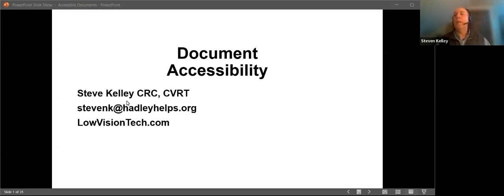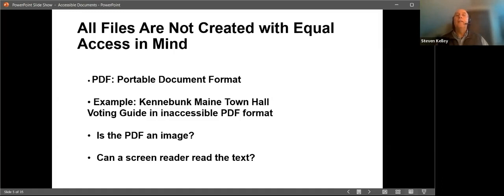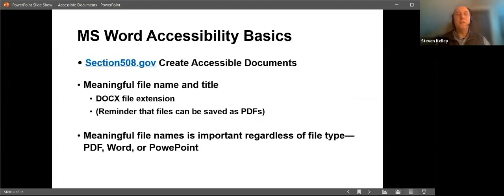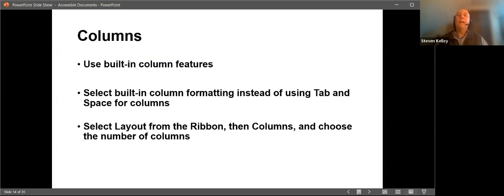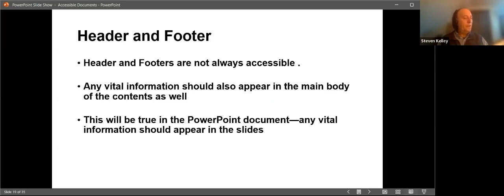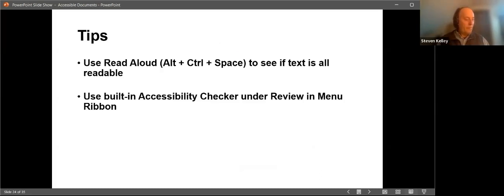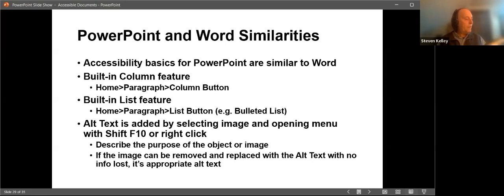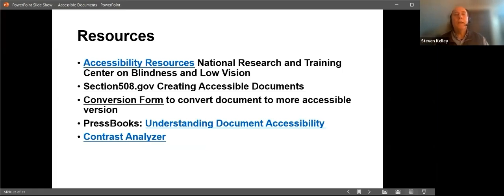Making Documents More Accessible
Whether you’re preparing information for staff, community partners, or the individuals you serve, you don’t need to be an accessibility expert to make your documents more accessible to readers of all abilities. Join Steve Kelley as we explore some of the simple ways to make documents more user-friendly and where to find additional guides and resources for taking the next steps.